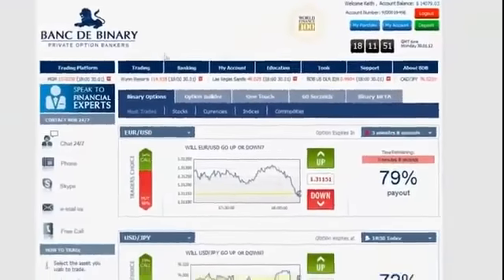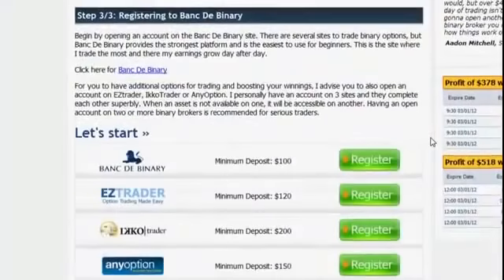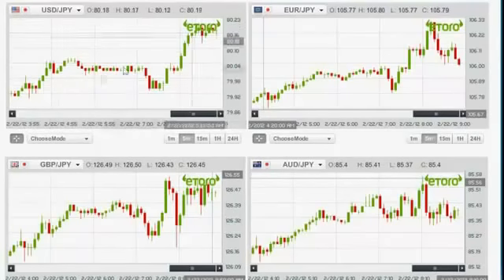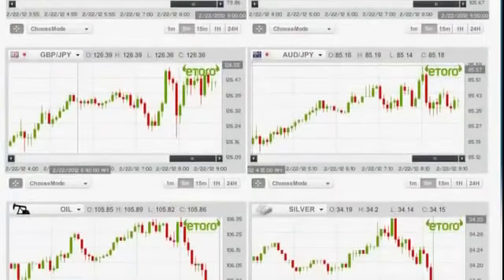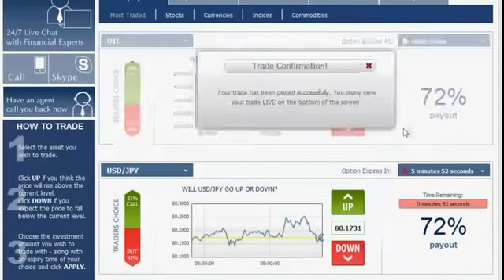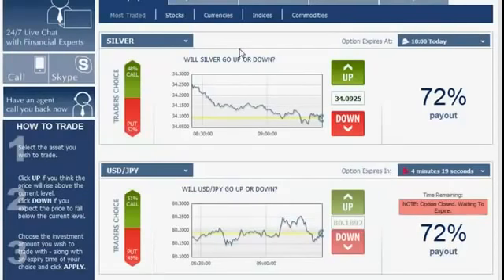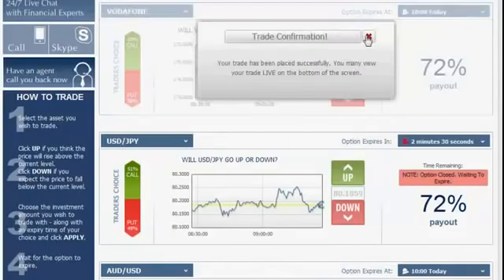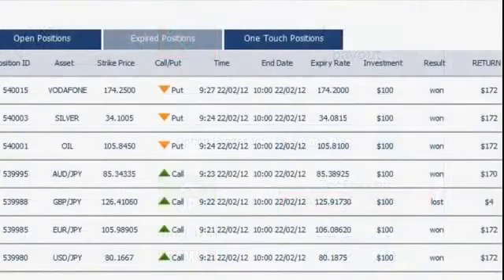Binary Options Quick Profits